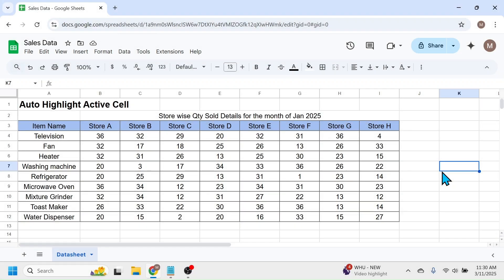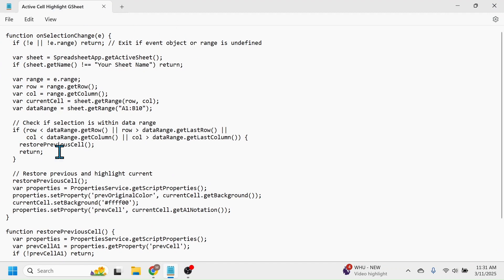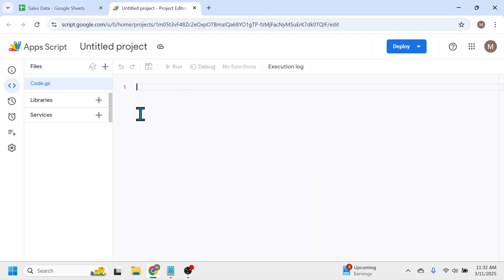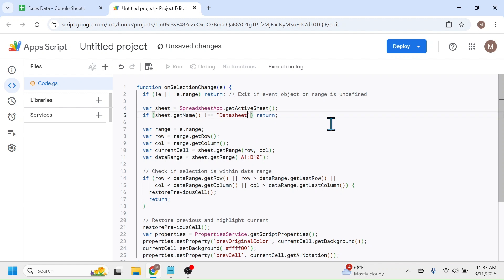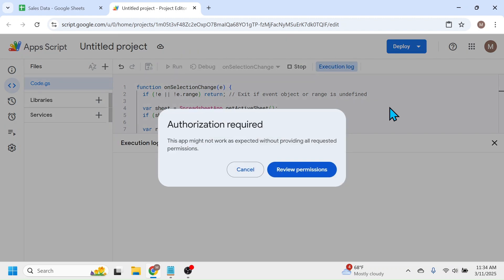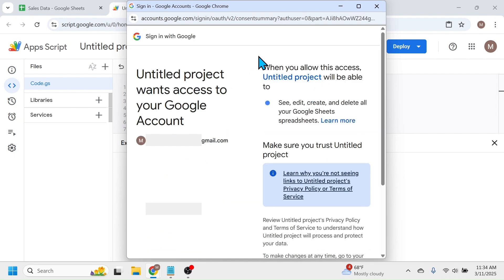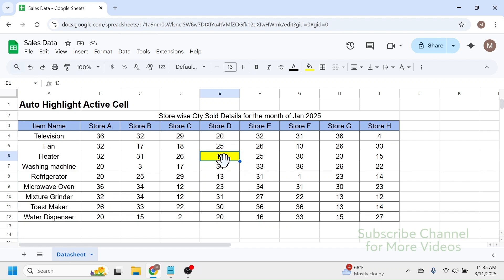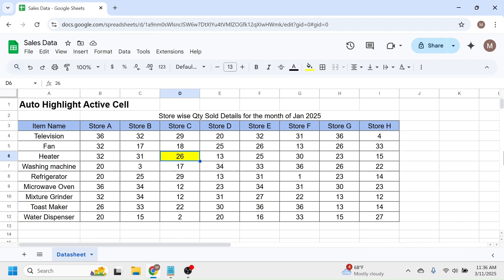How to Auto Highlight Active Cell in Google Sheets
In this video you will learn the technique of auto highlight active cell in Google Sheets. This highlighting method does not remove any manually highlighted cells of your sheet.
Download the notepad document with the required Apps Script code for auto highlight active cell from below link.